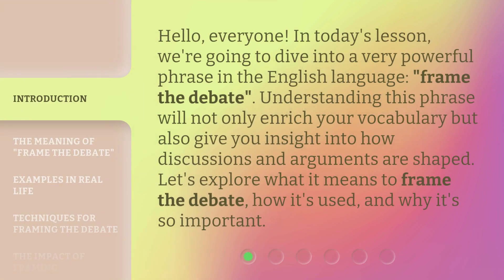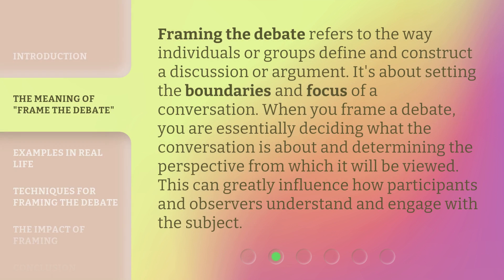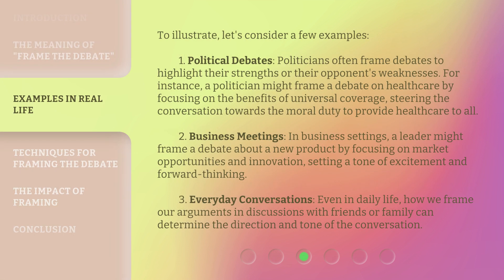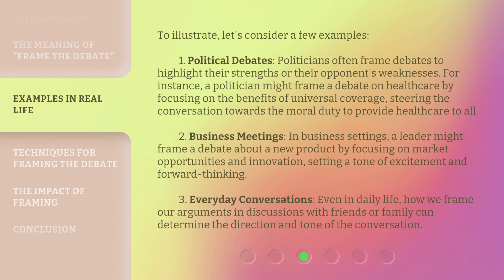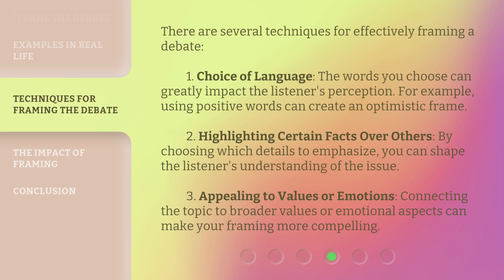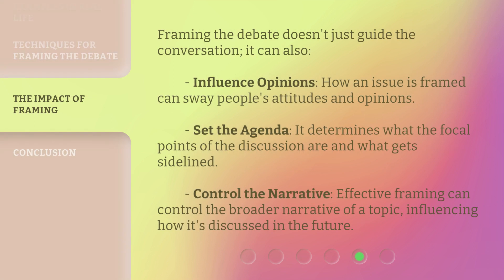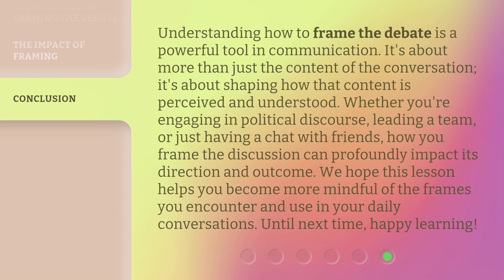Mastering Conversations: Understanding "Frame the Debate"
00:00 • Introduction - Mastering Conversations: Understanding "Frame the Debate"
00:34 • The Meaning of "Frame the Debate"
01:02 • Examples in Real Life
01:54 • Techniques for Framing the Debate
02:32 • The Impact of Framing